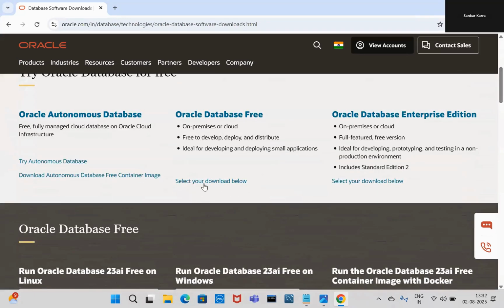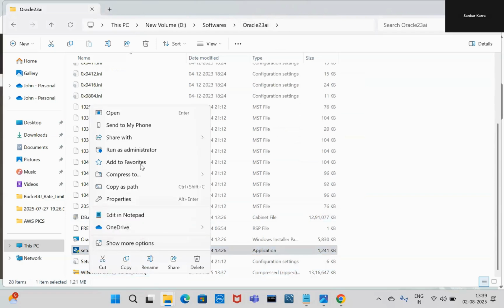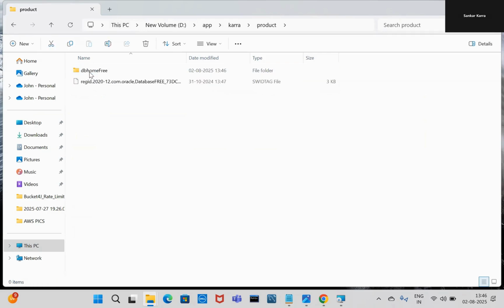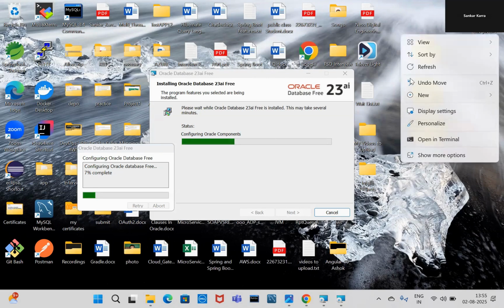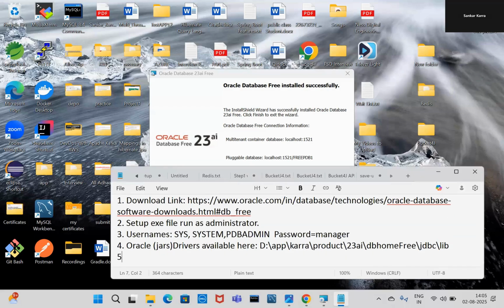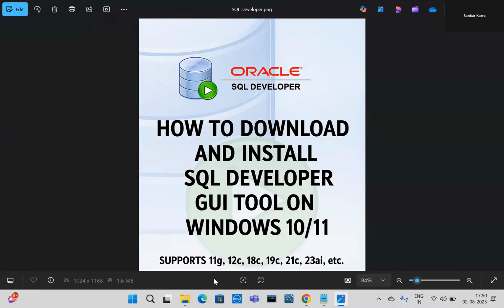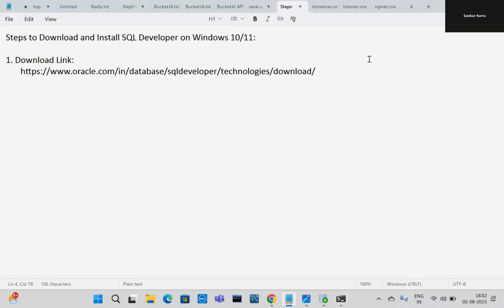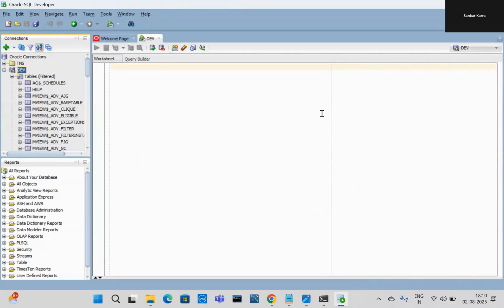Download & Install Oracle Database 23ai & SQL Developer on Windows 10/11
Steps to Download and Install Oracle Database 23ai on Windows 10/11:
2. Setup exe file run as an administrator.
3. Usernames: SYS, SYSTEM,PDBADMIN  Password=manager
4. Oracle (jars)Drivers available here: D:\app\username\product\23ai\dbhomeFree\jdbc\lib
5. localhost:1521/FREEPDB1
6. Windows+r enter services.msc to check the listener status, like running or not.

Steps to Download and Install SQL Developer on Windows 10/11
2. If your facing any error relates to Listener:
     windows Icon+r type "services.msc
    check these services running or not, if no start it.
      a. OracleJobSchedulerFREE --- Running
      b. OracleOraDB23Home1TNSListener --- Running
c. OracleServiceFREE Running
3. By using this SQL query we can find out SID: select * from global_name;
    FREE
4. If Hostname: localhost is not working then go to location find out Host ID:
    DriveLetter:\app\username\product\23ai\dbhomeFree\NETWORK\ADMIN\listener.ora